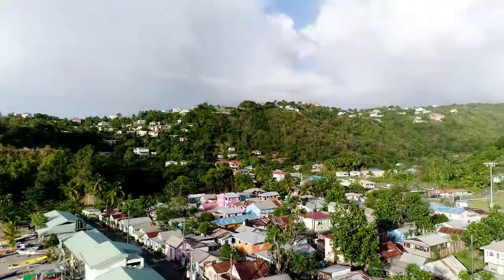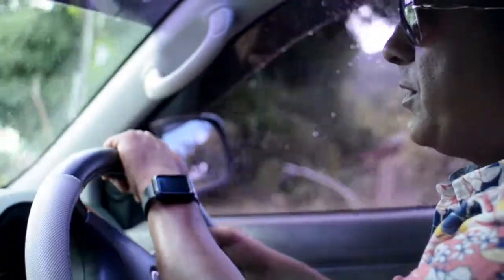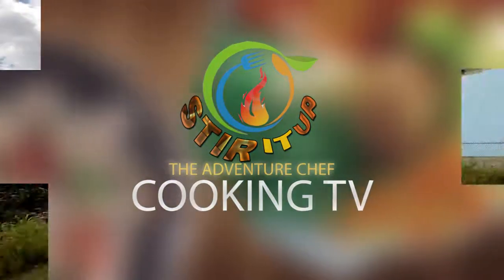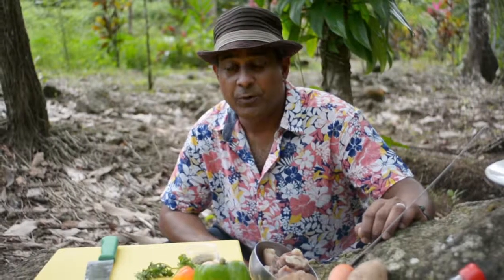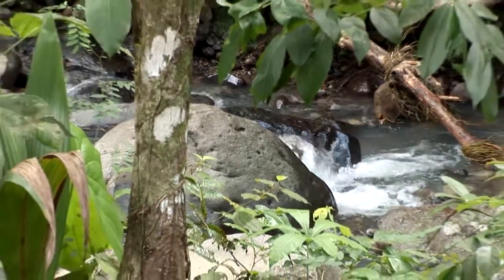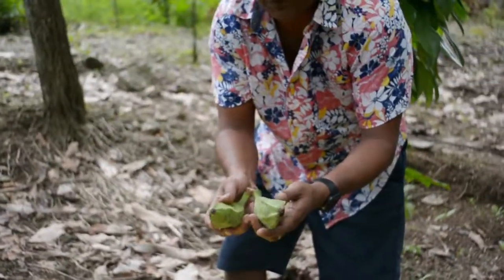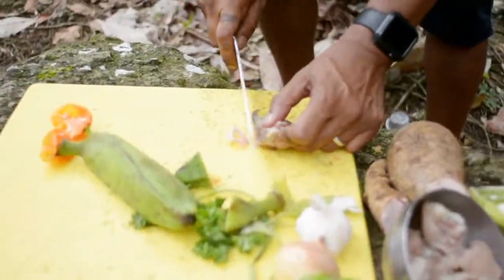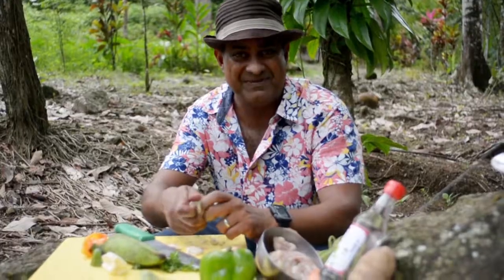Pt 1 Stir it up SE6EP1